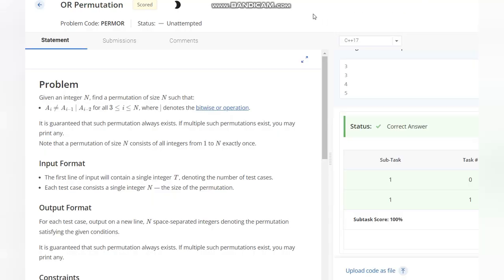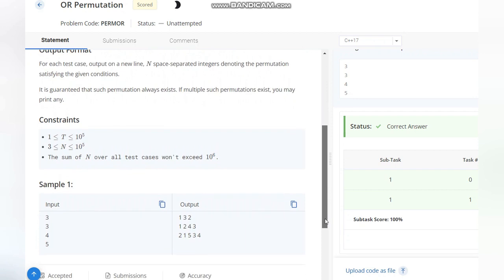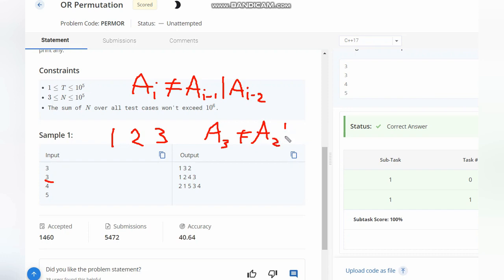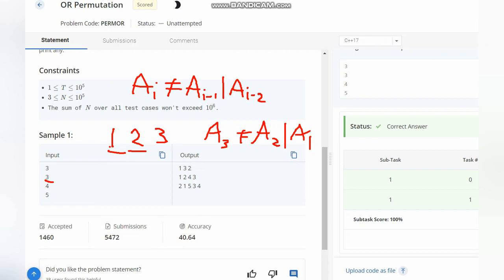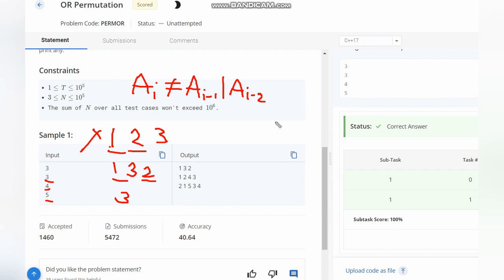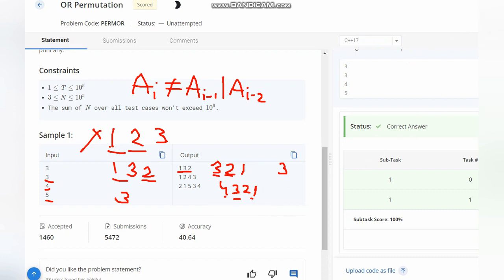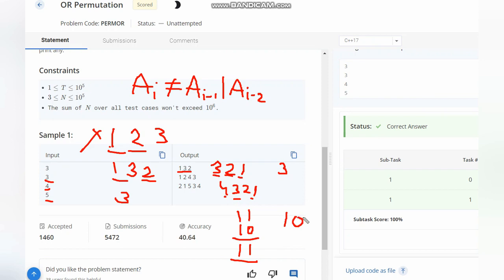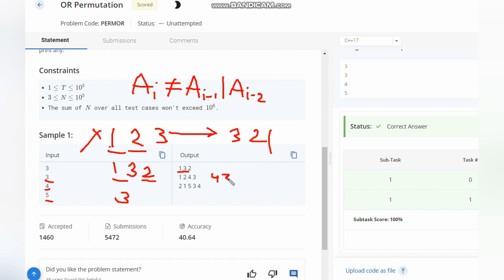OR Permutation | PERMOR | Codechef STARTERS 107 | Full Solution